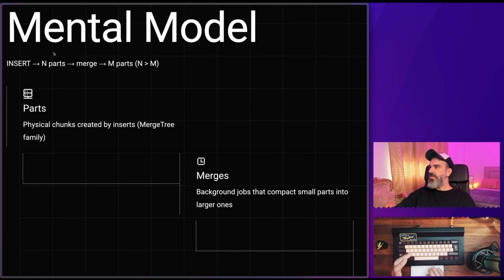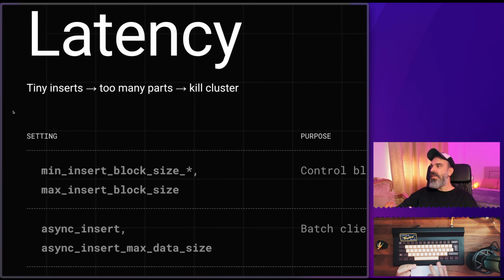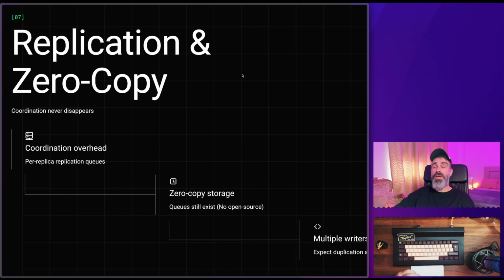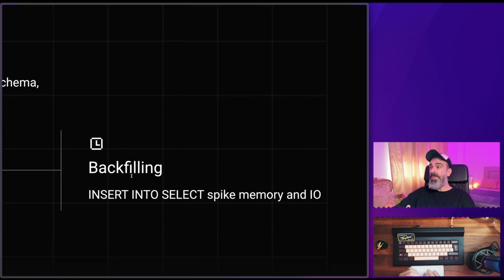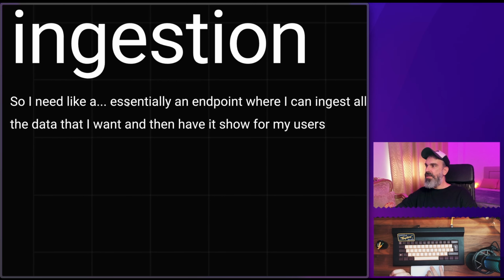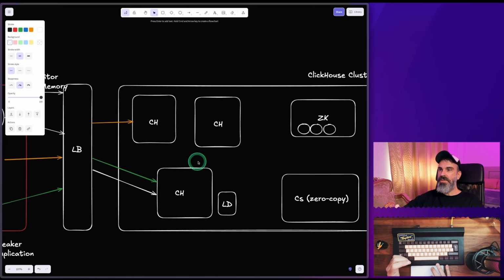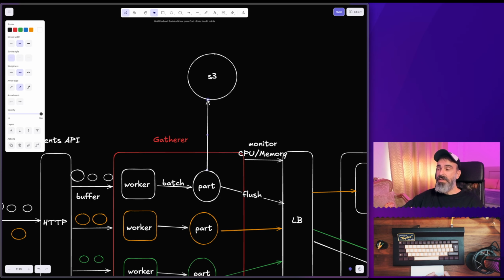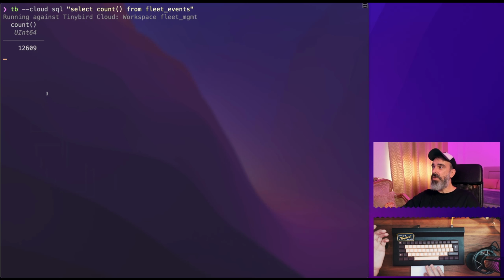How to Scale Ingestion in ClickHouse®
ClickHouse® can query billions of records in milliseconds, but the real challenge is reliably ingesting those billions of rows. While benchmarks highlight query performance, production systems struggle with ingestion complexity. This video explains why ClickHouse ingestion is fundamentally hard to scale.

00:00 Intro

00:23 The ClickHouse Ingestion Mental Model
ClickHouse uses parts (physical chunks from inserts) and merges (background jobs that compact small parts into larger ones). The system is designed for bulk inserts, not streaming, and creates parts based on partition keys. Materialized views act as insert triggers, creating additional parts for each downstream view.

02:50 Throughput vs Latency
Balancing throughput and latency in ClickHouse requires careful tuning - tiny inserts create too many parts that kill clusters, while big inserts risk latency and memory issues, so production systems use async inserts with monitoring and calculated optimal block sizes

04:05 Background Merges Capacity
Merges consume significant system resources (CPU, memory, disk, network) and require careful thread pool configuration to prevent merge backlogs and replication queue buildup, as parts must not accumulate faster than they can be processed

05:13 Resource Contention
Reads and writes compete for shared system resources, making it impossible to tune one without affecting the other, and when merges fall behind, ingestion latency spikes and replication queues grow, even with separate read/write replicas due to coordination overhead

05:49 Replication & Zero-copy
Replicas coordinate through Zookeeper queues when new parts are created, requiring careful balance to prevent replication and merge queue growth. Zero-copy replication is no longer available in open-source ClickHouse, and multiple writers complicate cluster management at different levels.

06:38 Backpressure & Retries
Replicas coordinate through Zookeeper queues when new parts are created, requiring careful balance to prevent queue growth, and with zero-copy replication no longer available in open-source ClickHouse, multiple writers significantly complicate cluster management

07:26 Schema Evolution & Backfills
Systems require schema evolution with data migrations and backfilling historical data. Schema changes trigger mutations that rewrite complete parts, competing with merge budgets. In production, you must simultaneously handle live ingestion, queries, schema changes, and historical data backfilling.

08:58 What to Watch
Production ClickHouse requires monitoring dozens of metrics including active parts per partition, merge queues, replication lag, and insert/select latencies while managing dynamic cluster operations like adding/removing replicas

10:19 The Ingestion Proxy Pattern
The ingestion proxy pattern uses managed infrastructure with buffering to scale ingestion, automatically optimizing parts for size and frequency while providing back pressure, failover, retries, and proper routing

11:24 How Tinybird scales ClickHouse Ingestion
TinyBird provides an HTTP API that automatically handles all ClickHouse ingestion complexities through an Events API and Gatherer that batches events, monitors cluster health, and implements failover mechanisms

19:53 Outro

What you'll learn:
- Why ClickHouse ingestion is fundamentally different from query performance
- The parts and merges mental model that drives ingestion behavior
- Throughput vs. latency trade-offs in real-world scenarios
- How materialized views multiply ingestion complexity
- Back pressure mechanisms and resource competition challenges
- Schema evolution and data migration strategies
- The ingestion proxy pattern for production systems

Perfect for:
- Data engineers scaling ClickHouse ingestion
- Developers building real-time analytics systems
- Teams struggling with ClickHouse performance issues
- Anyone working with high-volume data ingestion

Key takeaways:
- ClickHouse is designed for bulk inserts, not streaming workloads
- Too many parts will kill your cluster - balance is critical
- Merges compete with queries for CPU, memory, and disk resources
- Schema changes trigger expensive mutations and backfilling
- Production systems need ingestion proxies, not direct ClickHouse access
- TinyBird provides managed ingestion that handles all these complexities

- The hard parts of building massive data systems with high concurrency